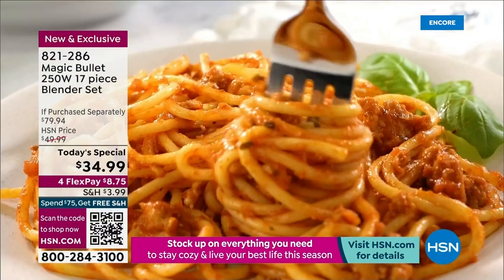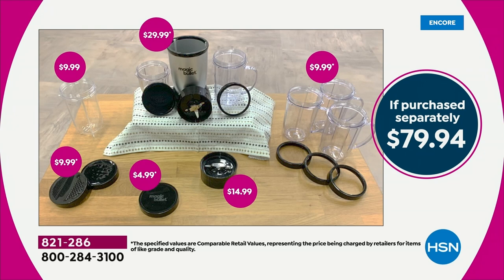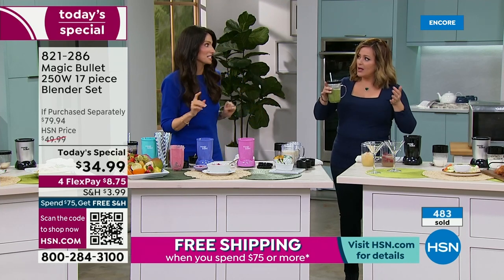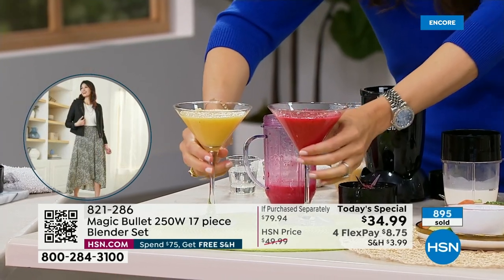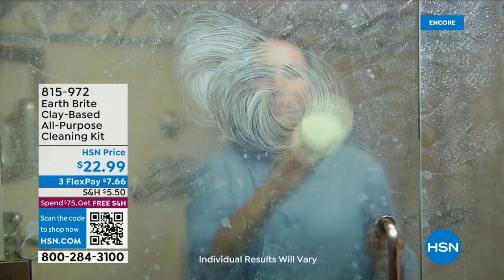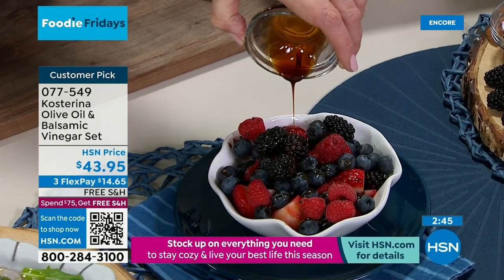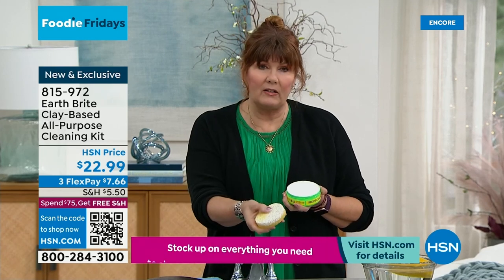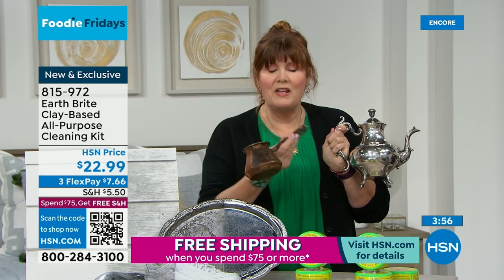HSN | Foodie Fridays - Magic Bullet 01.06.2023 - 04 AM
Blend your way to better nutrition and create tasty treats with the magic of Magic Bullet.